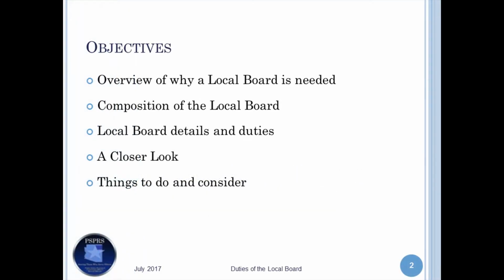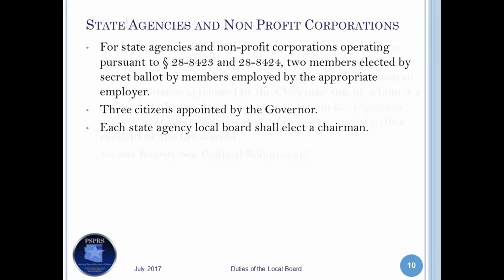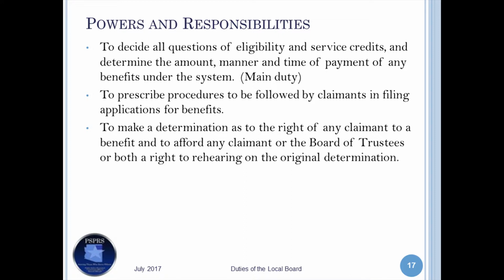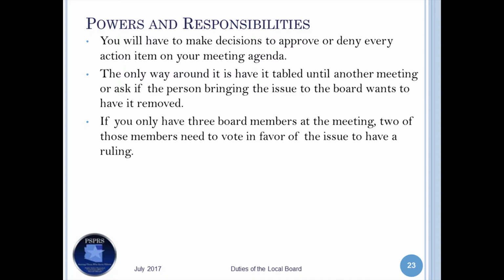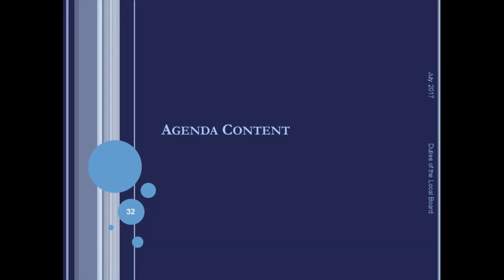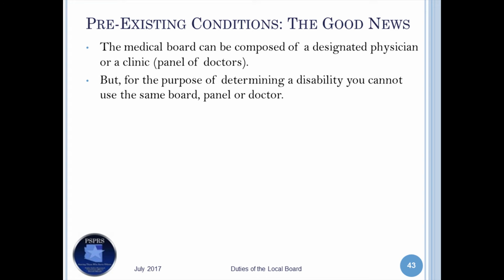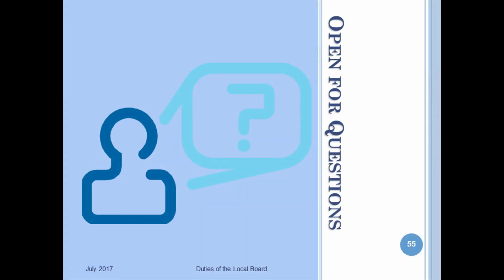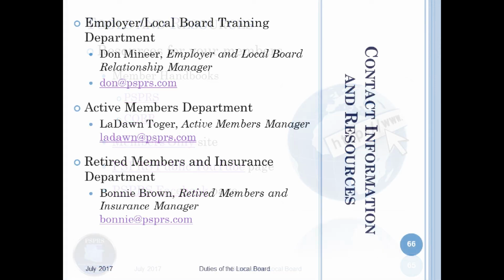Duties of the Local Board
Instruction video on the Duties of the PSPRS local board.